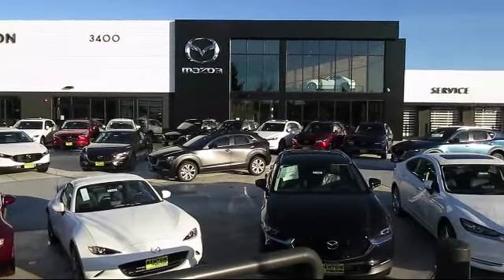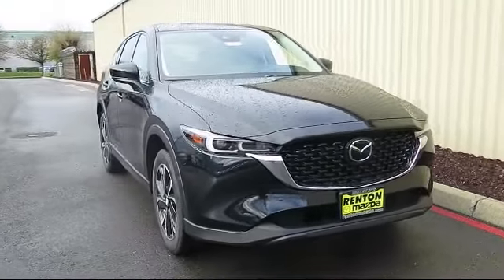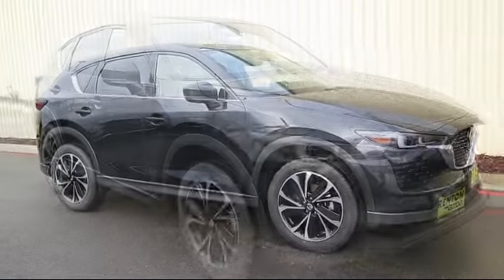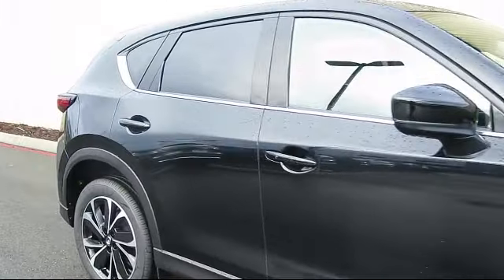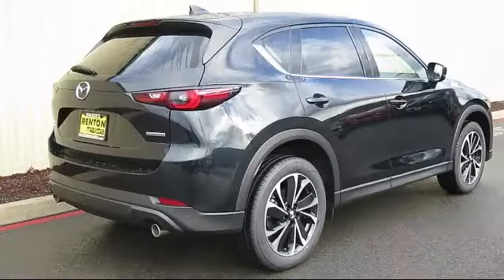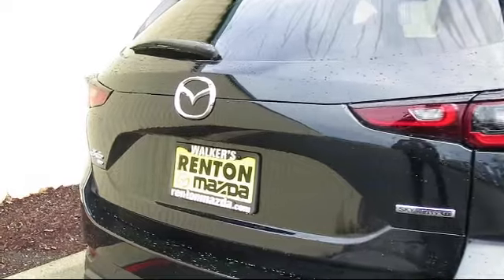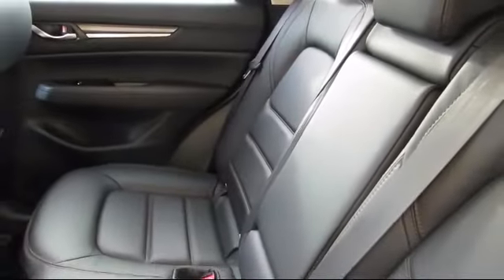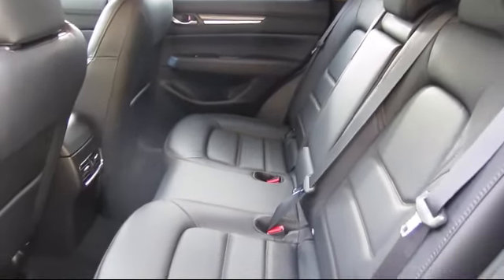2023 Mazda CX-5 2.5 S Premium Package Seattle Bellevue Renton Kent Auburn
2023 Mazda CX-5 2.5 S Premium Package Stock Number: WM2601 Vin:JM3KFBDMXP0157195.

720 Rainier Ave S.